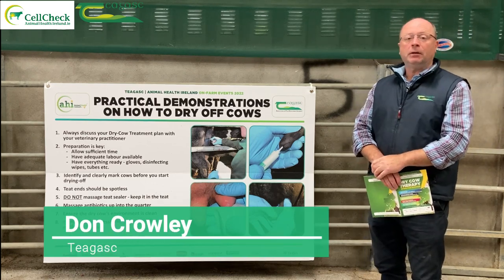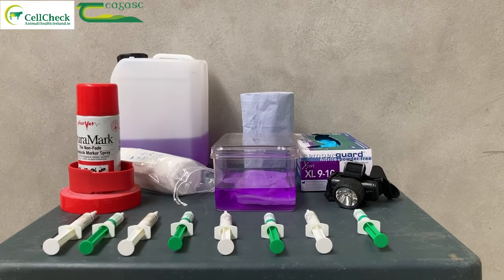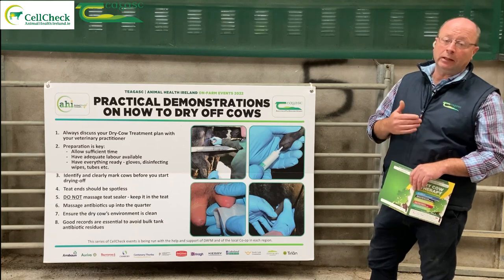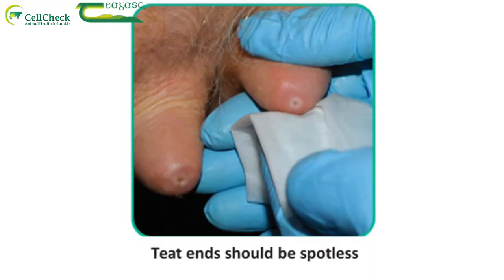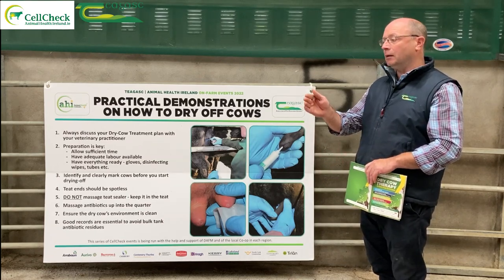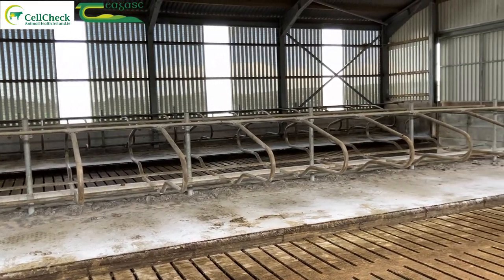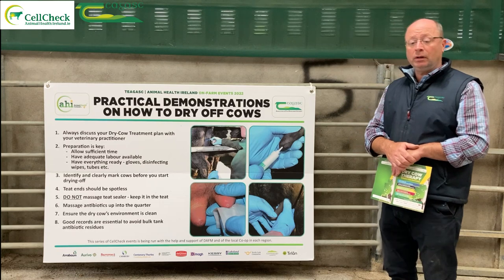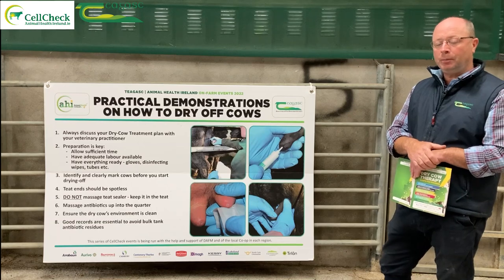Practical Demonstrations on How to Dry Off Cows - Don Crowley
Don Crowley, Teagasc and member of the Animal Health Ireland (AHI) Cell Check technical working group outlines the steps that you need to take to prepare yourself for drying off cows.

Don discusses the various factors that you have to take into consideration when you're drying off cows, including in the lead up of drying off, the drying off process itself and once the cow has been dried off.